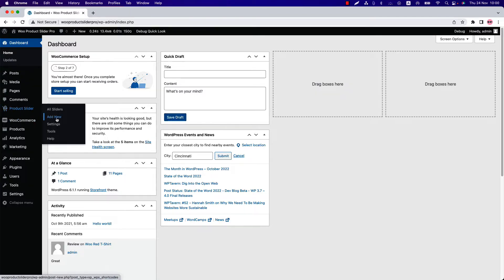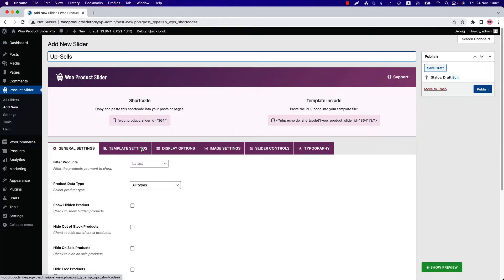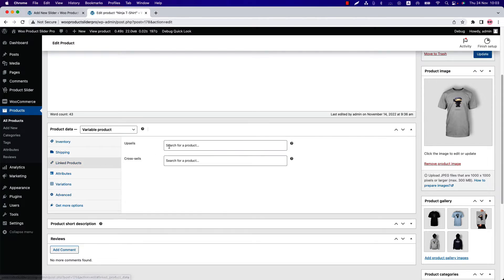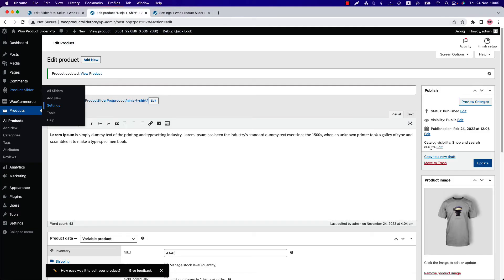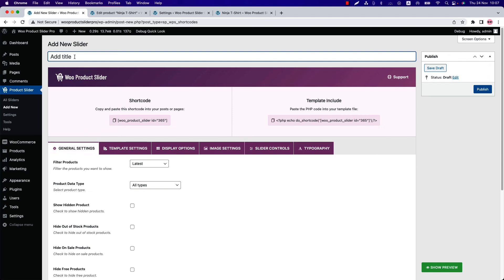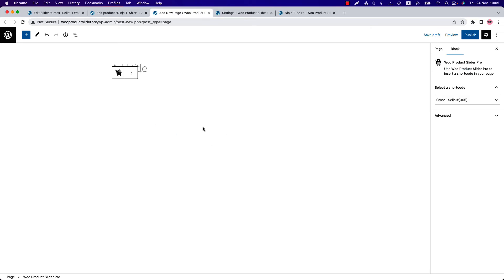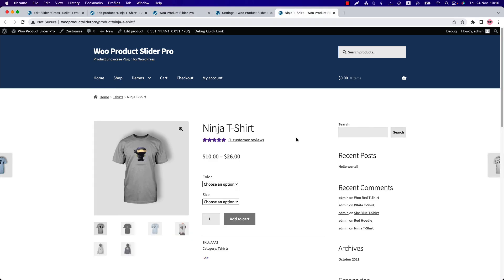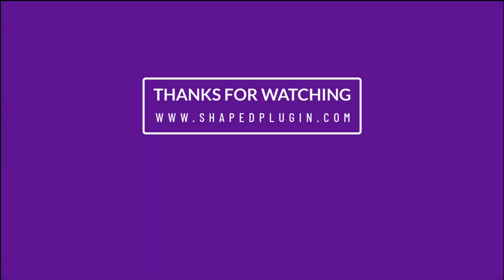Woo Product Slider Pro - How to Display WooCommerce Upsells and Cross-sells Products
In this video you will learn how to Display WooCommerce Upsells and Cross-sells Products.

Woo Product Slider Pro is an amazing product slider to slide your Products in a tidy and professional way. It allows you to create an easily attractive product carousel slider on your website and increase your sales. You can display product sliders in pages, posts, custom templates, and even sidebar or widget as well as anywhere you want. It comes with a built-in advanced Shortcode Generator to easily control the look and function of the product slider.

It has an extremely easy-to-use Shortcode Generator back-end interface that can help you to build a modern and versatile product carousel slider that you cannot miss in a professional shop. An eye-catching product slider is one of the best ways to highlight specific products and, if put in strategic positions, it will allow you to increase conversions and purchases in your shop. With this plugin, you can also now create unlimited product Grid showcases with Pagination (Normal, Ajax Number, Load More Button, Load More on Scroll).